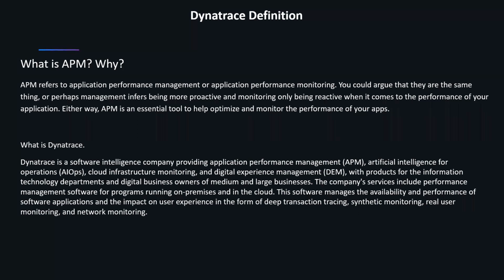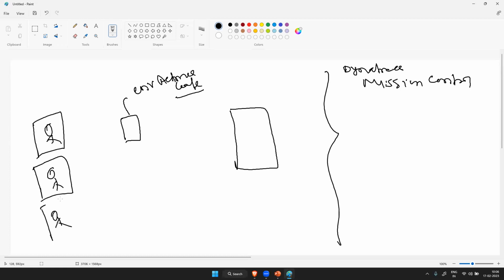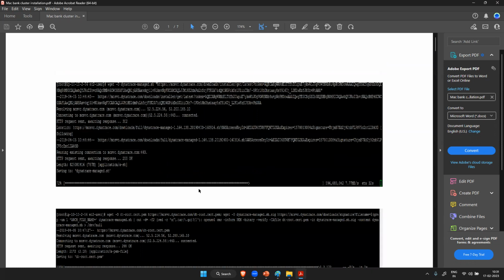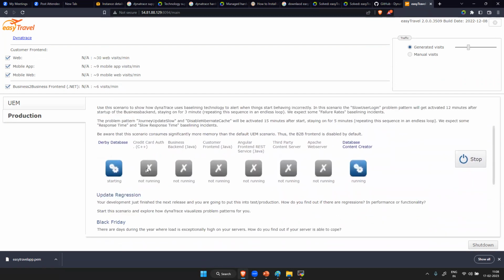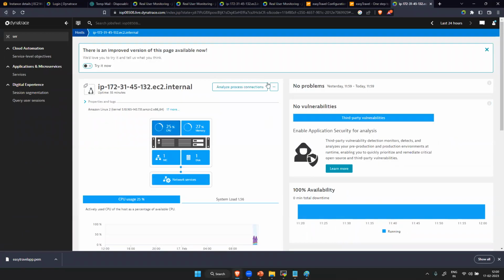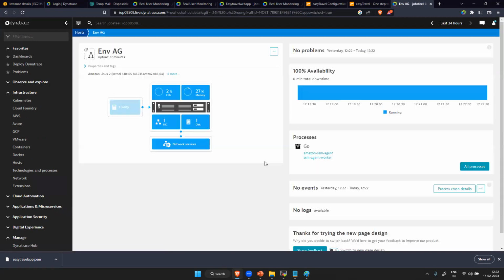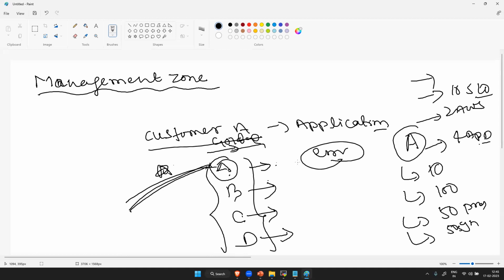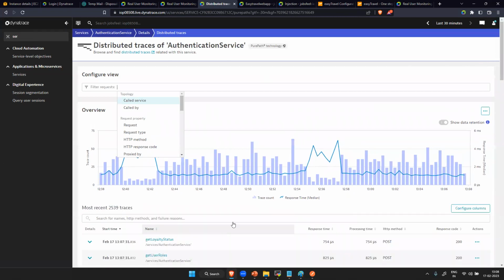Dynatrace session - 1 Part1